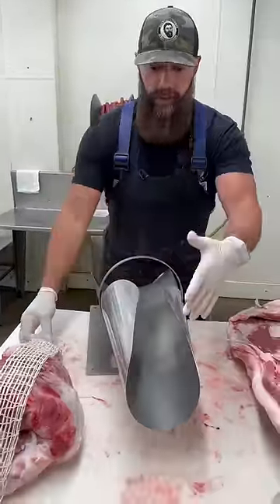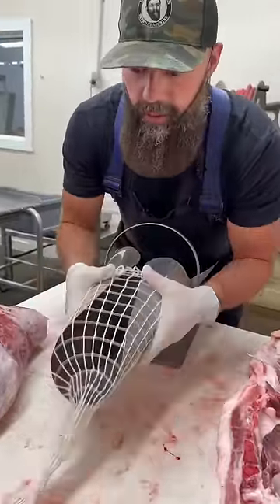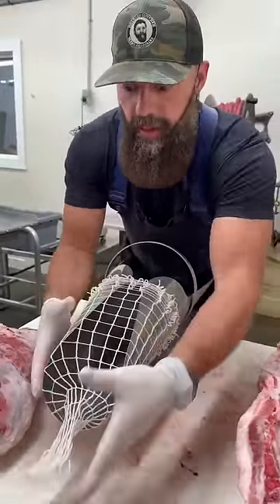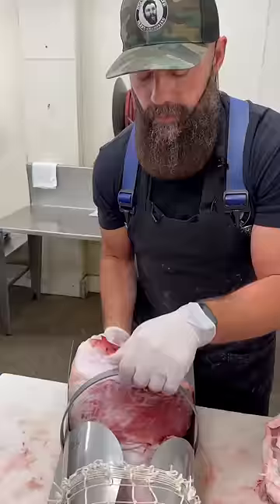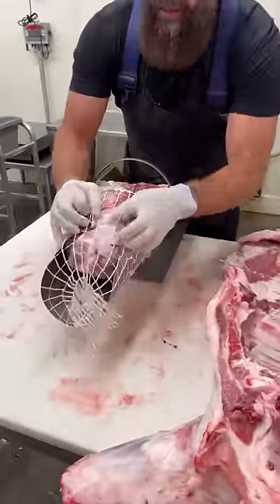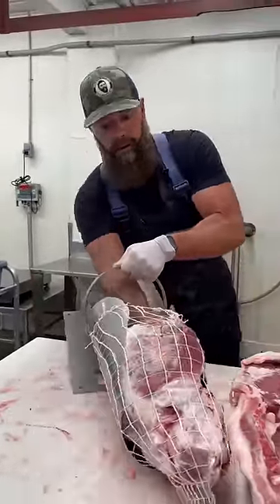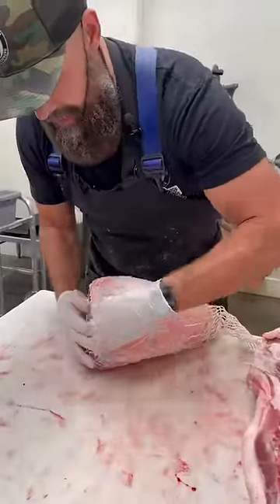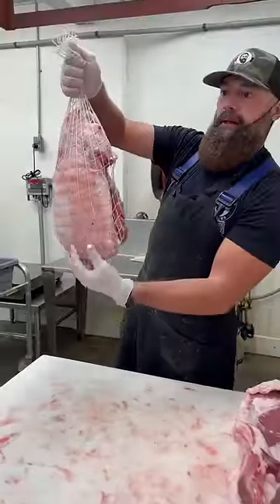See how we net a Pork Ham🐷